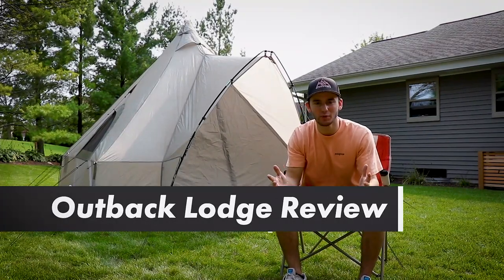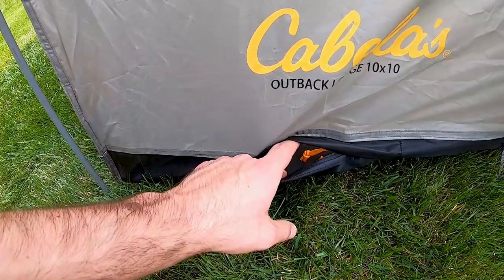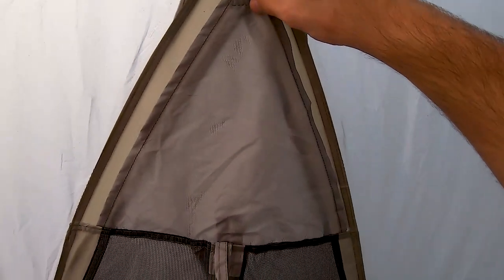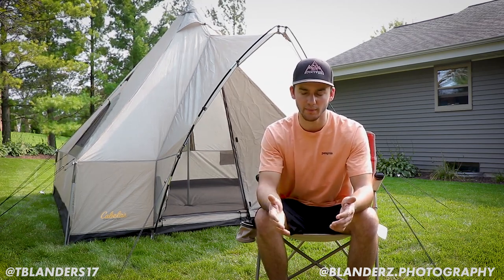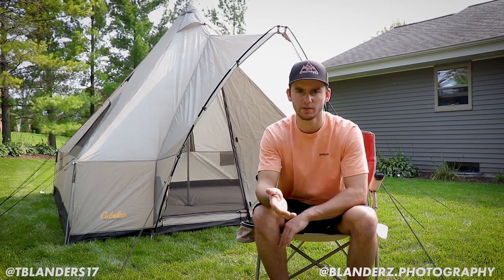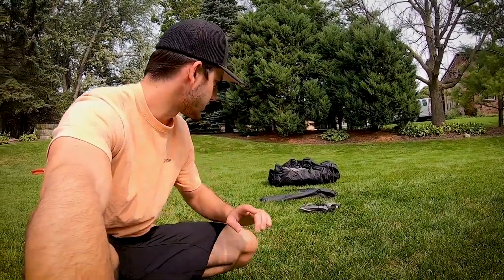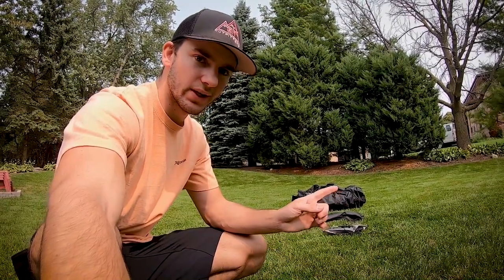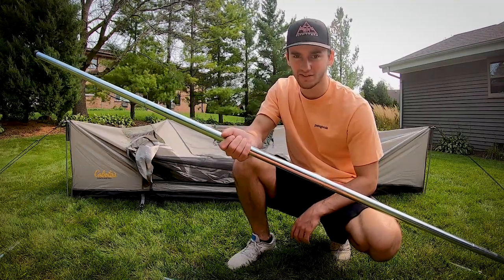CABELA'S OUTBACK LODGE 6 person Tent Review! PART 2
In this video I'm doing an in depth review of the Cabela's Outback Lodge six person tent! I used this tent for a week while camping in Yellowstone National Park this August! This tent goes for about 250 dollars retail price and is 10 feet by 10 feet. I hope you guys enjoy this review!

Let me know down in the comments if you purchased one of the Outback Lodge tents, your thoughts on it, and what you think I should review next!

My Equipment:
Camera: Canon EOS 80D, GoPro Hero7 Black
Gimbal: Ronin-SC
Laptop: Dell Inspiron 13 7000
Software: Adobe Premier Pro